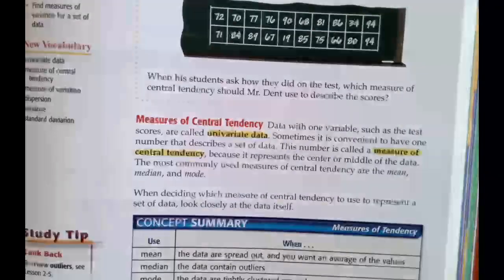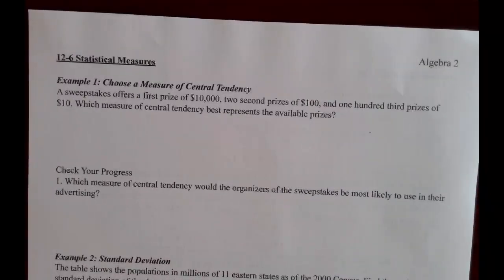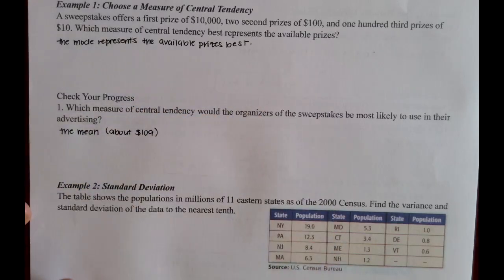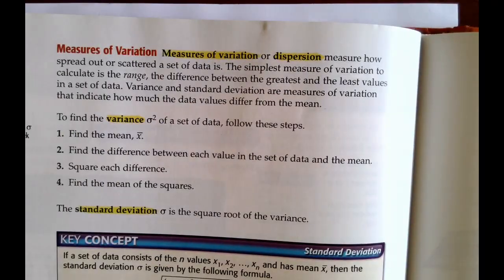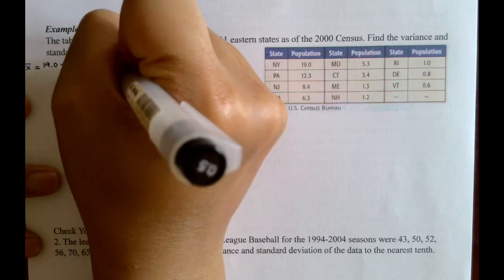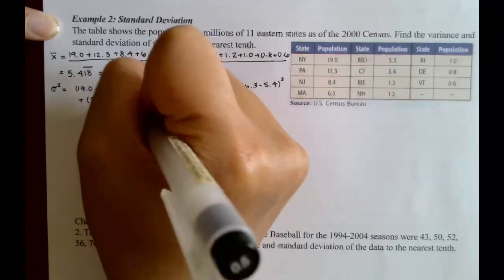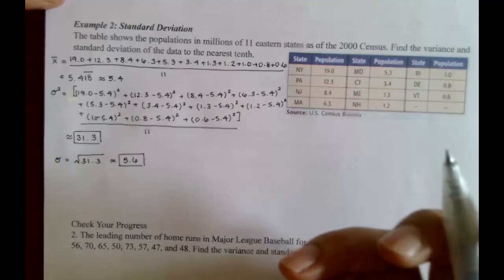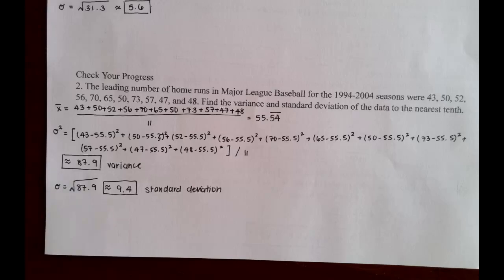Alg 2 12-6 Statistical Measures